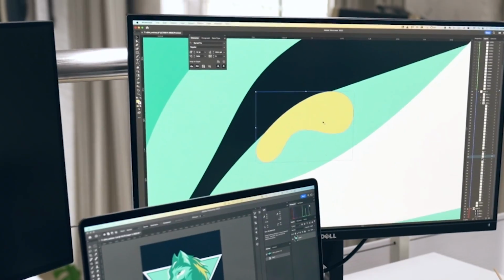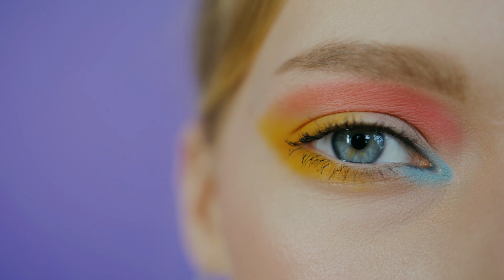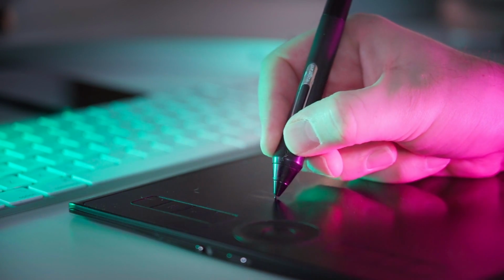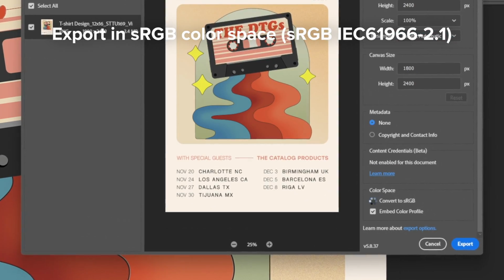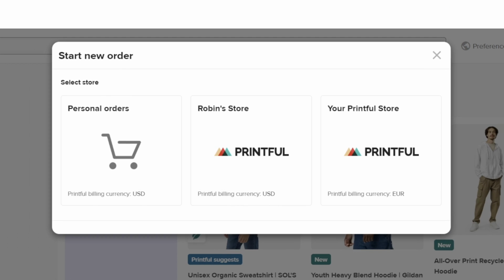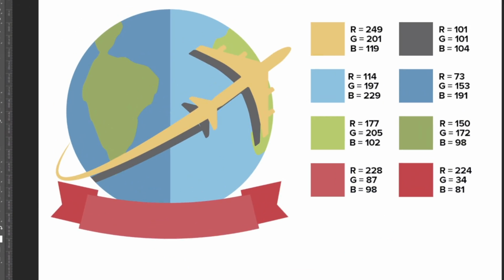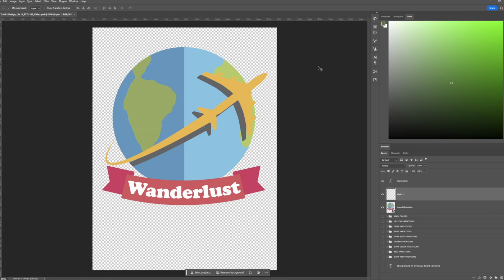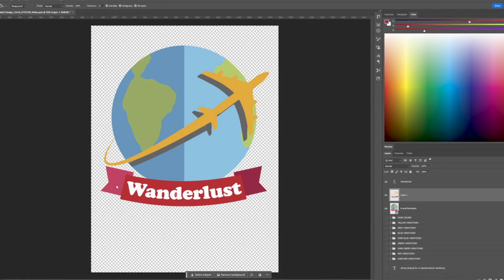How to Master Color Correcting for Print | Printful Print-On-Demand 2024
The human eye can distinguish up to 10 million shades of color, while computer monitors can display more than 16 million colors. So, how do you ensure that your chosen colors will appear consistent between your design and the final product?

Watch our video to discover tips and tricks for accurate color correction and learn how to ensure your customers see the items they buy just as intended.

🎈 Table of contents:

00:00 Why is color correcting important
01:24 What color space to use for on-demand printing
03:42 How to order Printful product samples
04:49 How to create custom swatches of your designs
05:29 How to color correct your designs
07:37 Reach out to us for support

🔍 Video summary

🎨 What color space to use for on-demand printing
Two primary color spaces for design, RGB and CMYK, offer different ranges of colors.
RGB, used for emitted light like monitors, provides a wider spectrum than CMYK. When designing in RGB, it’s essential to ensure compatibility with DTG printers by checking color ranges and exporting designs as PNG files with the sRGB color space.

On the other hand, designing in CMYK inherently fits within the printer’s color range, but it requires conversion to RGB before exporting for optimal results.

Regardless of the chosen space, exporting designs with an sRGB color profile is key for achieving the best print outcomes.

👕 How to order Printful product samples
To help you understand how colors appear on screen versus in print, you can order product samples to test your designs. Samples are crucial as they offer a tangible reference for how colors will appear when printed.

Order product samples by going to your Printful Dashboard. Click New order in the top right corner, and select Create your order under Test your designs.

For optimal results in DTG printing, try testing your designs on black and white garments.

🌈 How to create custom swatches of your designs
Here’s a tip: If you want to test a wide range of colors for your designs before selling them, consider creating a custom color swatch to print as a sample.

Make a design with squares of different color variations and include their RGB values below. This helps you see many colors at once and provides a reference for future designs.

When ordering a product sample, test the main colors and experiment with variations to see how they’ll look in the final print.

🔧How to color correct your designs
To begin color correction based on printed swatches, open the original print file in Photoshop with the design on a transparent background and create a new layer for applying new colors.

Access the color panel by selecting Window and then Color, where you can input or adjust RGB values for the desired colors.

Use the paint bucket tool to apply the chosen colors, ensuring the All Layers box is checked to avoid filling the entire layer with one color. Also check the Contiguous box to change the color within one element only—if unchecked, you’ll adjust the color of all pixels with the same color throughout the entire design.

Select variant colors from the printed swatch, input their RGB values into the panel, and use the paint bucket tool to apply corrections before saving the project file.